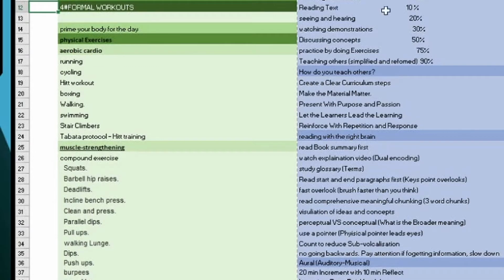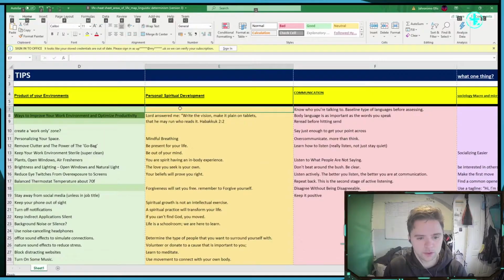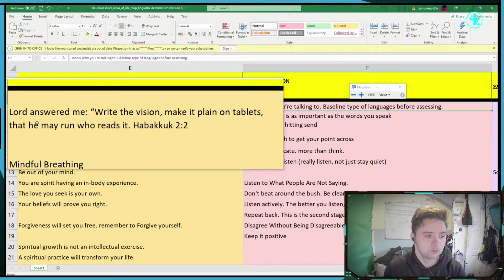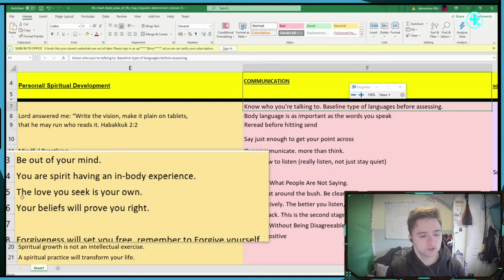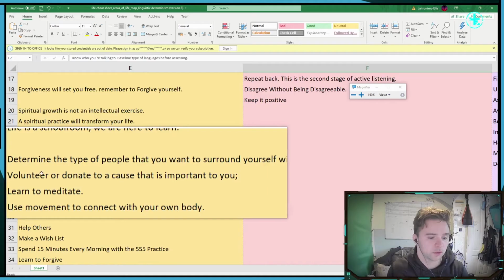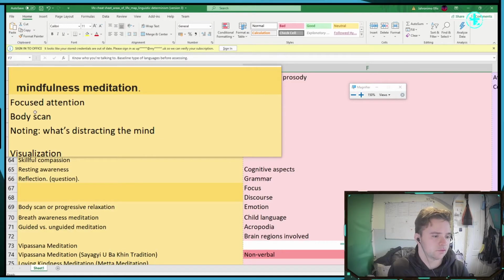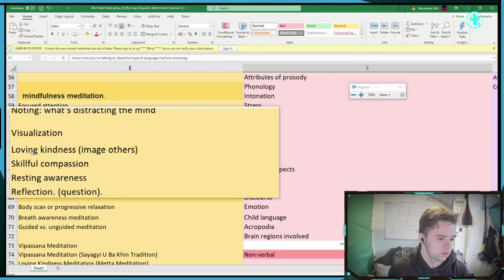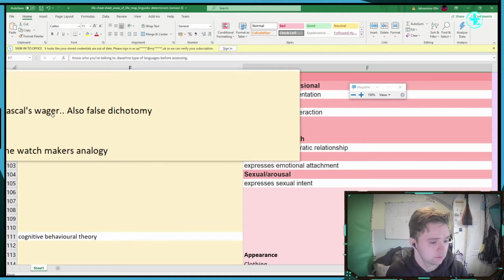life cheat sheet part 4 spiritual development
the fourth part of my life cheats sheet, explaining the health section.